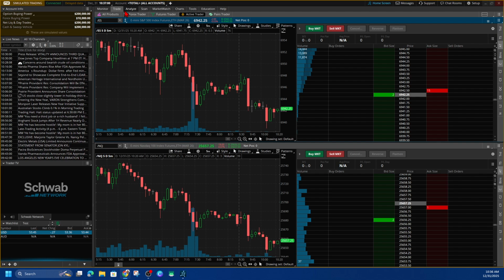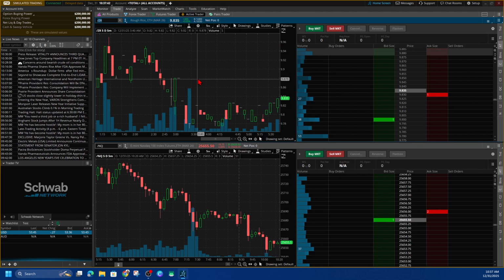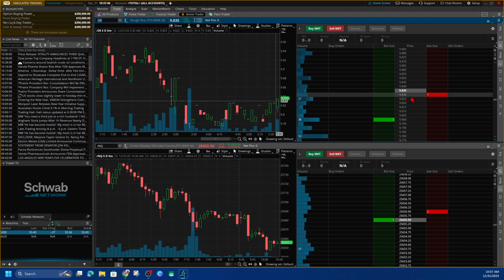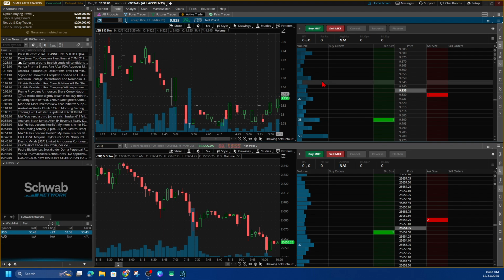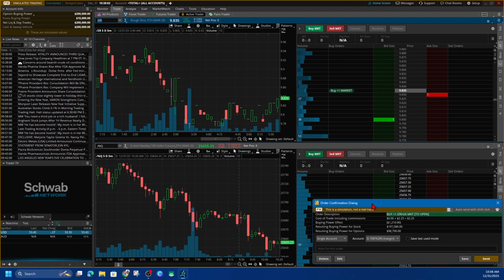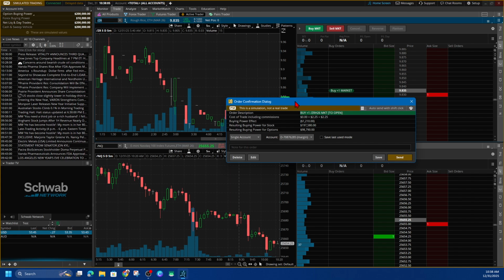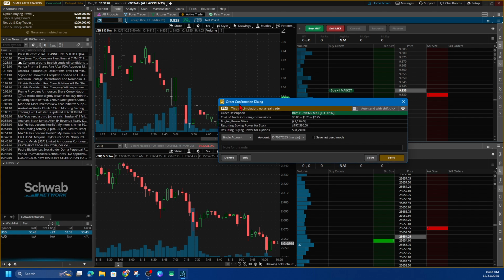How To Use Active Trader On Thinkorswim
Learn how to use Active Trader on Thinkorswim for fast and efficient order execution. This video walks through the interface, placing trades, and managing orders like a pro.